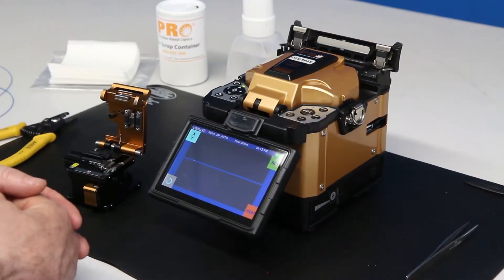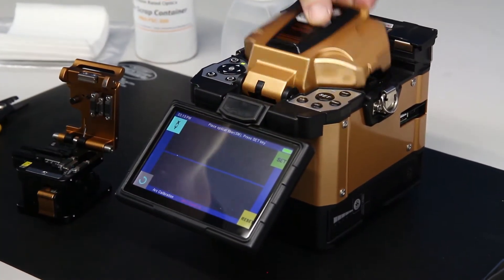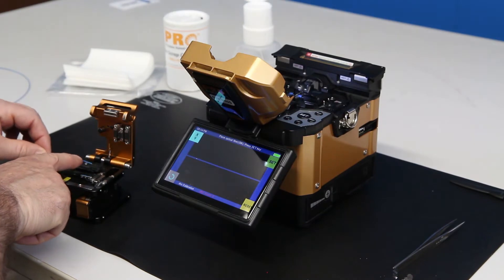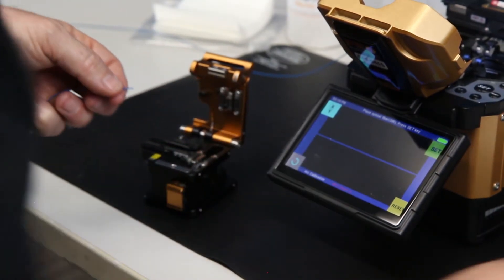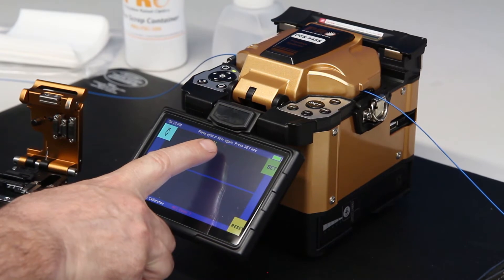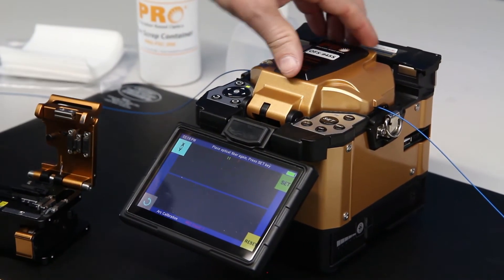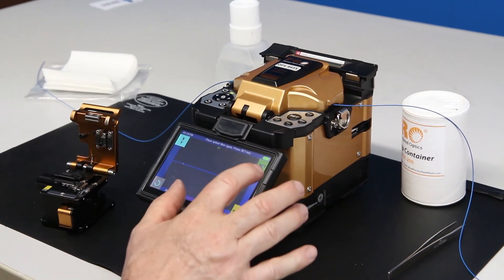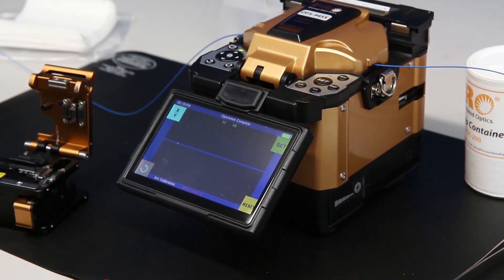How to: Perform an Arc Calibration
Performing an arc calibration is a critically important step of any fusion splicing, especially when splicing in a new environment. Temperature, elevation, and humidity all account for splicing accuracy. In this video, we demonstrate performing an arc calibration on the OFS-945S Fusion Splicer, but the procedure is generally the same on most fusion splicers.